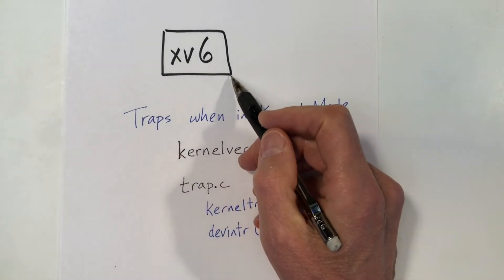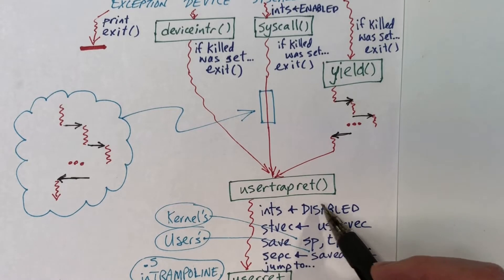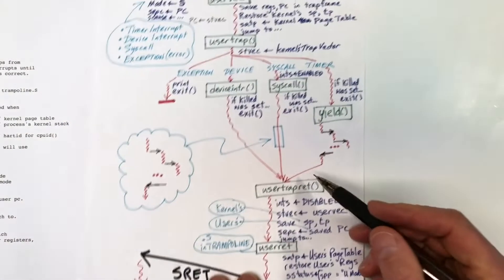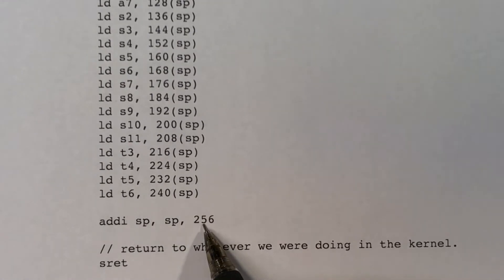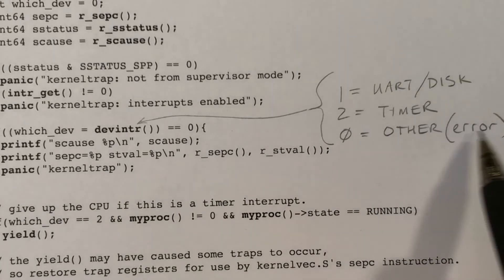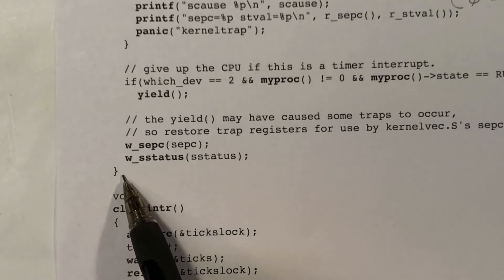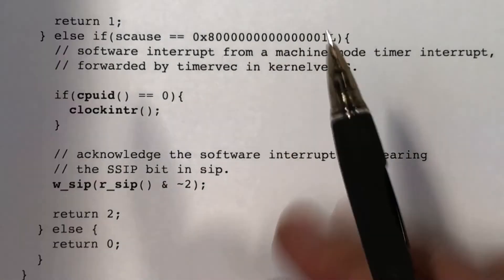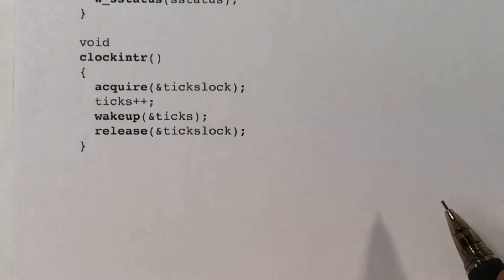xv6 Kernel-26: Traps in Kernel Mode